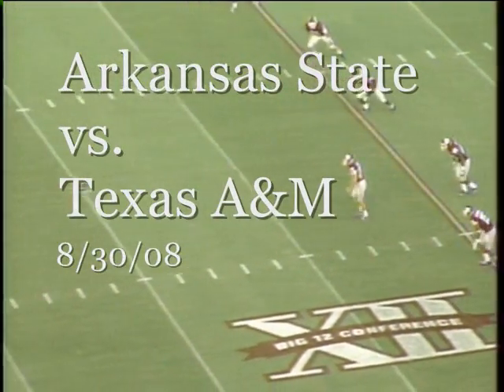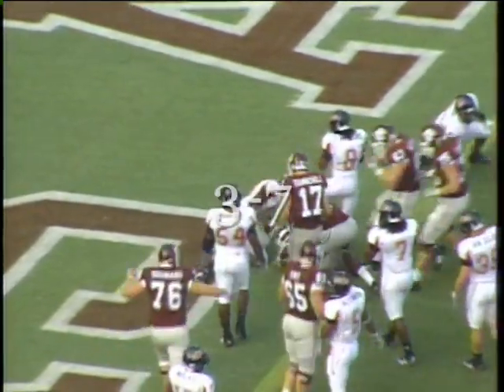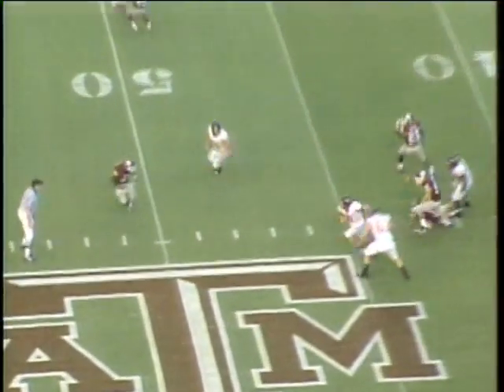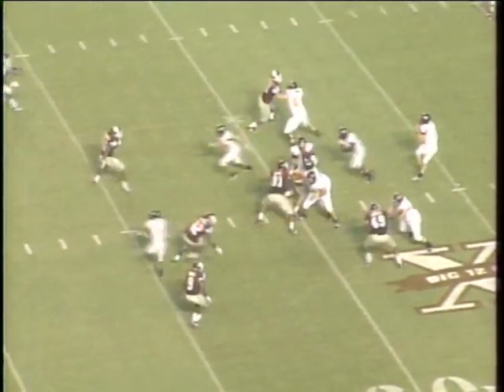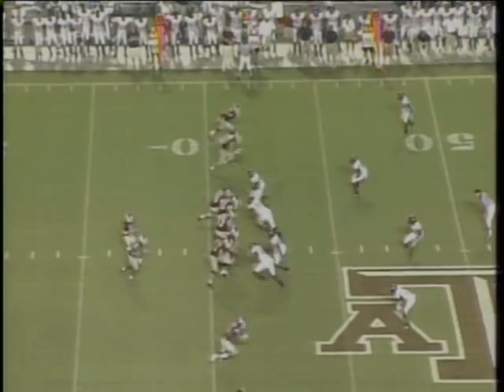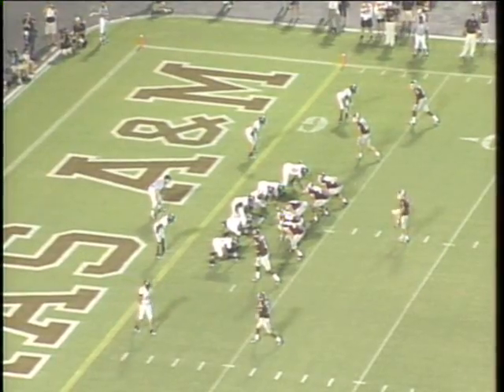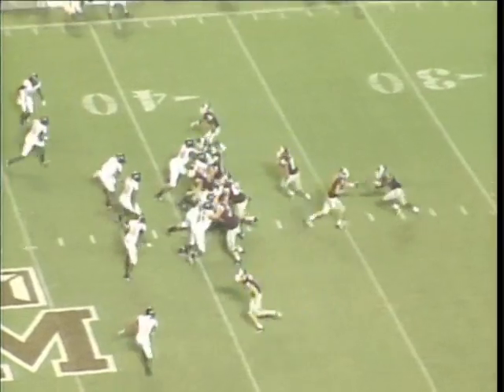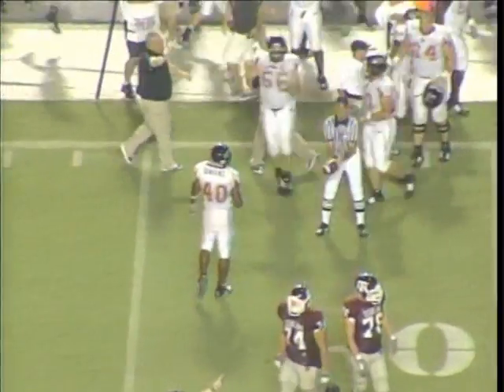Arkansas State vs. Texas A&M 2008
Highlights of the Red Wolves 18-14 upset of the Aggies.  The win was ASU's first ever win over a Big 12 opponent.